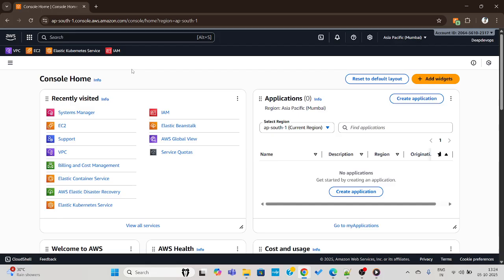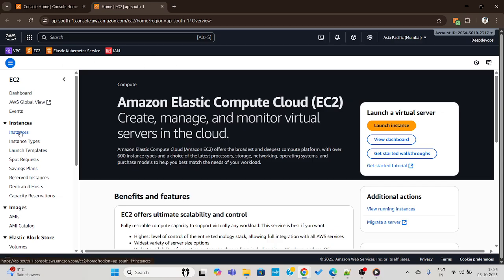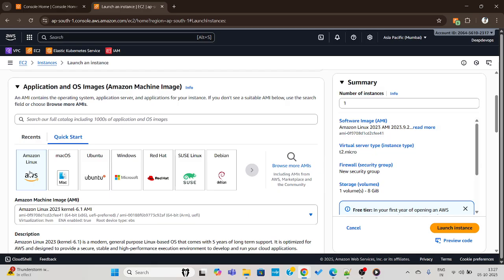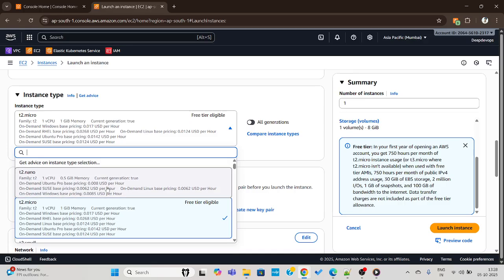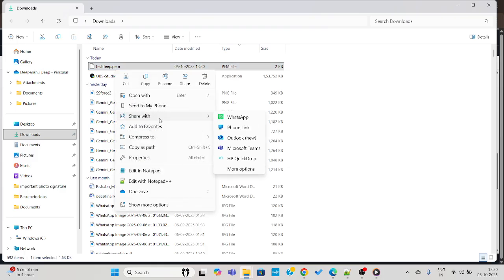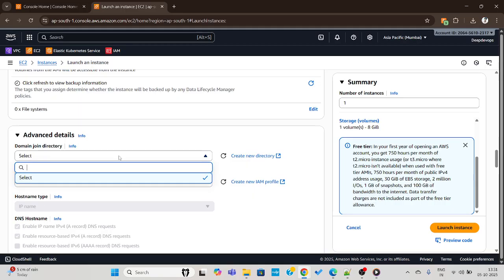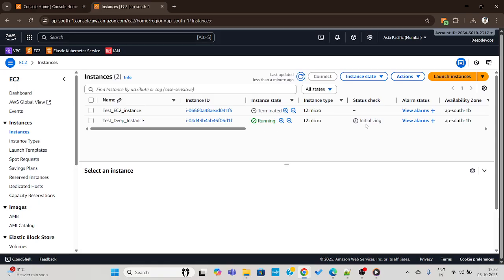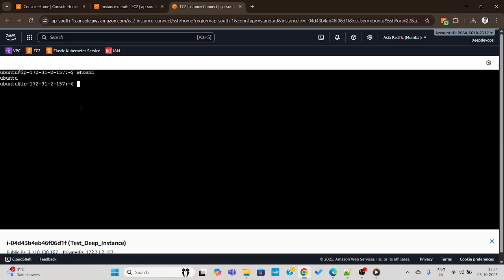Create Your 1st EC2 Instance | Deep Dive into AWS Instance In English | DEVOPS | Cloud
🔧 Deep Into DevOps — Master DevOps, Cloud, and SRE Engineering

Welcome to Deep Into DevOps, a channel dedicated to helping you build real-world DevOps skills from the ground up!
If you’re passionate about automation, cloud infrastructure, CI/CD pipelines, and modern deployment practices — this is your home. 🏡

Here, we go beyond basics — exploring the deep technical layers behind tools, architecture, and workflows used by real engineering teams in production environments.

🚀 What You’ll Learn:

💡 DevOps Fundamentals & Mindset

Understand continuous integration, delivery, and deployment in action.

Learn how DevOps bridges the gap between development and operations.

☁️ Cloud Platforms (AWS | Azure | GCP)

Deploy scalable and secure applications using AWS EC2, S3, VPC, IAM, Lambda, EKS and more.

Deep dive into networking, IAM policies, and infrastructure design.

Write modular, reusable Terraform code.

Manage cloud infrastructure using Terraform, Ansible, and CloudFormation.

Learn state management, modules, workspaces, and remote backends.

🐳 Containerization & Orchestration

Build and deploy Docker containers efficiently.

Learn Kubernetes from fundamentals to advanced — Pods, Deployments, Services, Ingress, Helm, Operators & ArgoCD GitOps.

🔁 CI/CD Pipeline Automation

Implement complete Jenkins pipelines (Declarative + Scripted).

Integrate SonarQube, Nexus, DockerHub, and Kubernetes for end-to-end delivery.

Explore GitHub Actions, ArgoCD, and Tekton for modern CI/CD.

🧠 SRE & Cloud Reliability Engineering

Implement observability using Prometheus, Grafana, Loki, and ELK stack.

Learn error budgets, SLIs, SLOs, and SLA-based design.

Automate incident response and infrastructure recovery.

Each video is crafted to help you understand deeply, not just follow commands — with:
✅ Real-world architecture walkthroughs
✅ Hands-on demos & troubleshooting tips
✅ Interview preparation for DevOps & SRE roles
✅ Complete project implementations on AWS & Kubernetes

If you want to build, automate, secure, and scale your infrastructure like a professional DevOps engineer — you’re in the right place.

🎥 Weekly uploads
💬 Real-time explanations
🧩 Step-by-step hands-on tutorials

Join the community — learn, build, and automate together!